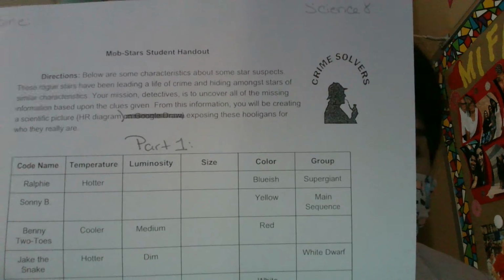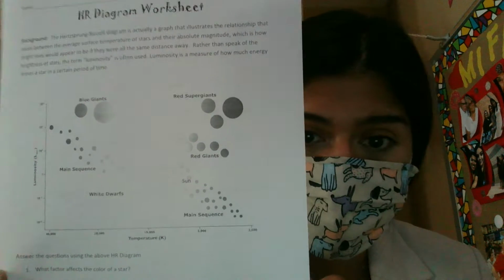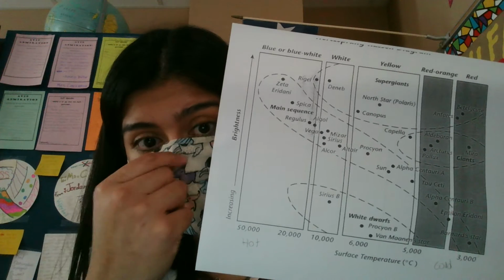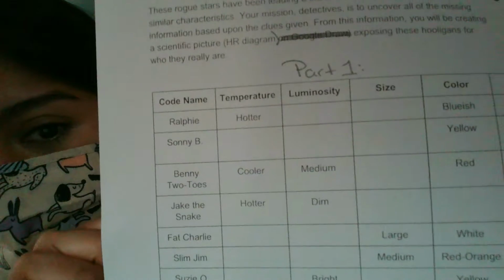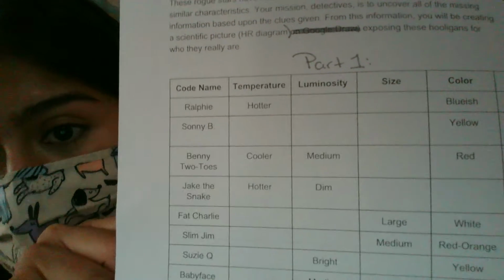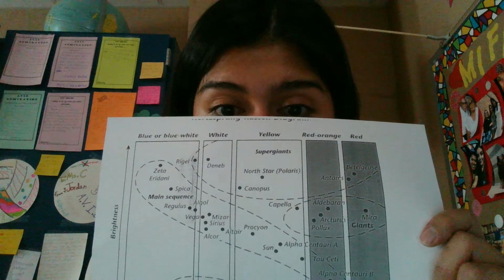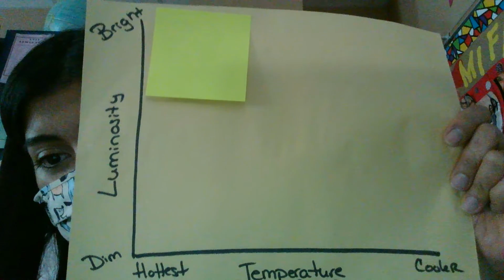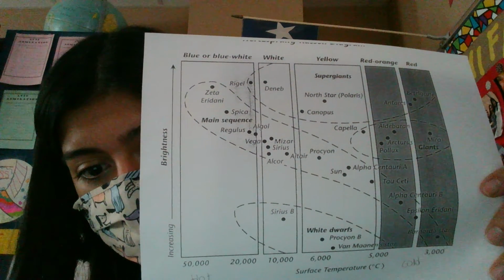mob star handout instructions